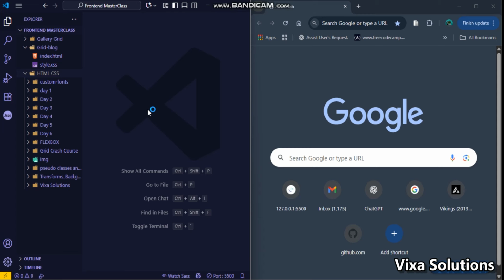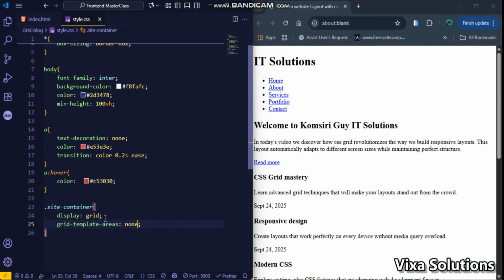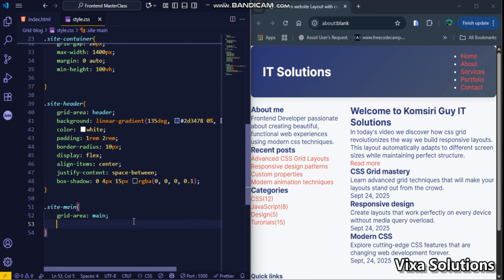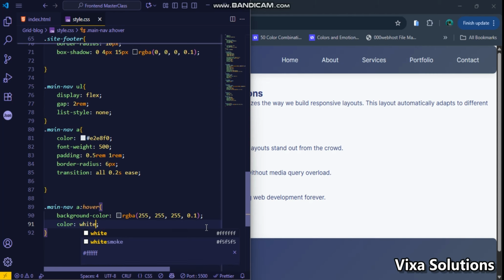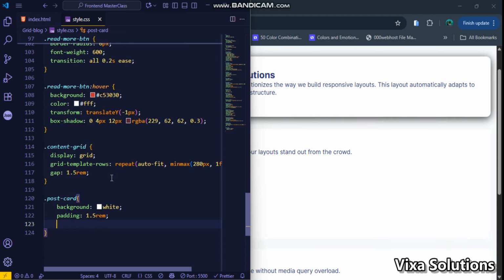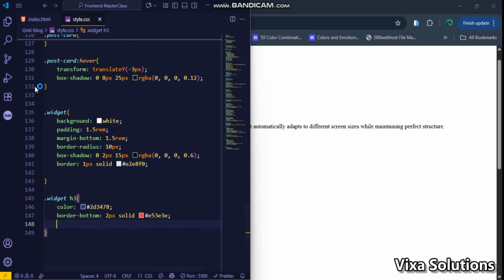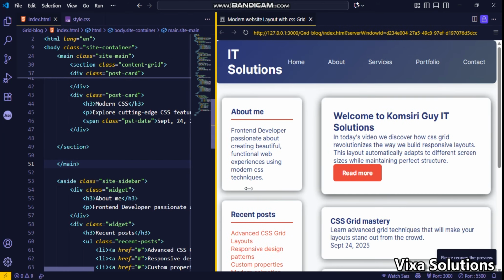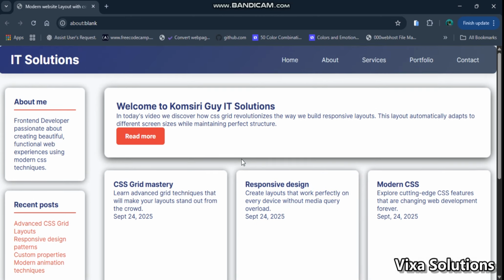Build a Blog Layout with CSS Grid | Responsive Web Design Tutorial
Learn how to build a responsive blog layout using CSS Grid in this step-by-step tutorial! 🚀
This project will help you understand the core concepts of CSS Grid, including rows, columns, grid-gap, and responsive design.

By the end of this tutorial, you’ll have a modern blog layout that works perfectly on desktops, tablets, and mobile devices.

✨ What You’ll Learn:

CSS Grid basics (rows, columns, areas)

Creating a responsive blog layout

Styling posts with modern CSS

Best practices for clean and scalable code

This is a project-based tutorial, perfect for beginners who want to master CSS Grid by building something real.

💻 Tech Used: HTML, CSS (CSS Grid)
🔥 Level: Beginner-Friendly